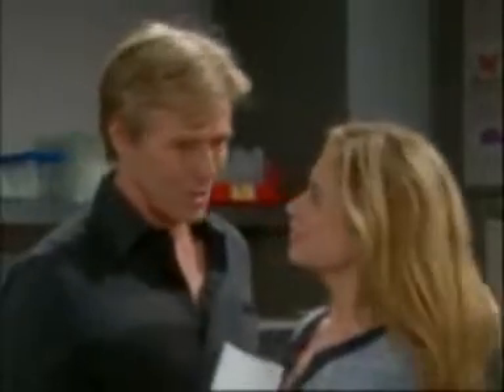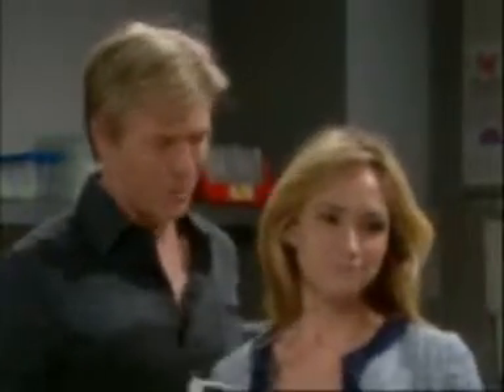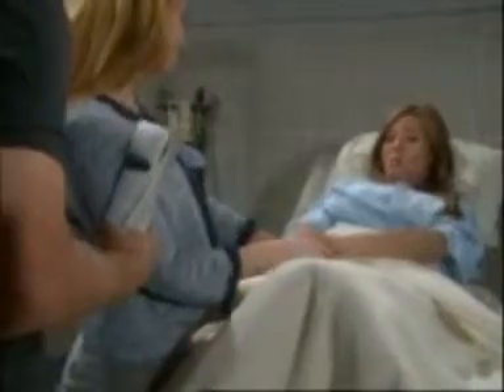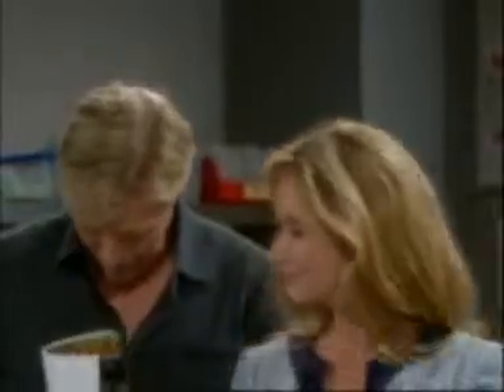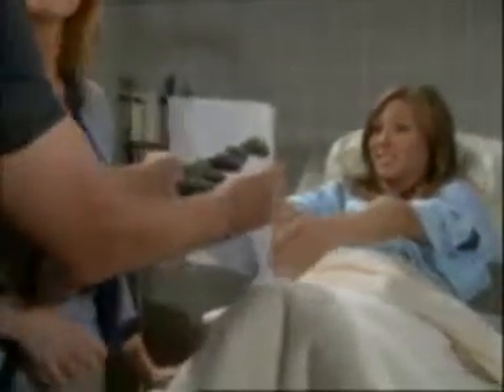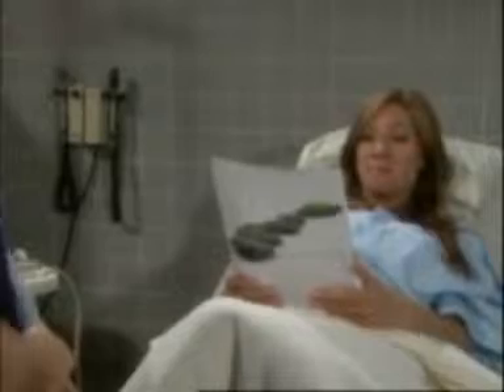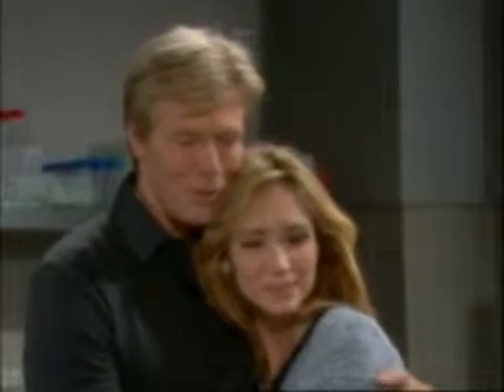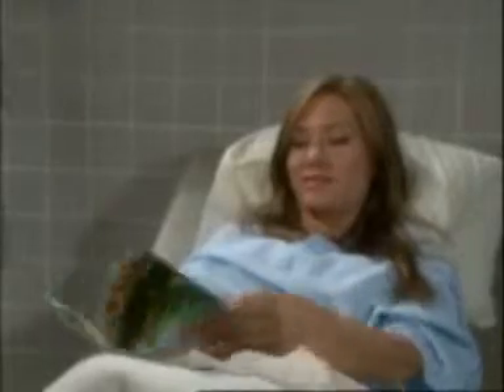~ Sandy Sommers ~ 11/17/09 .wmv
Sandy Sommers scenes

no copyright intented.